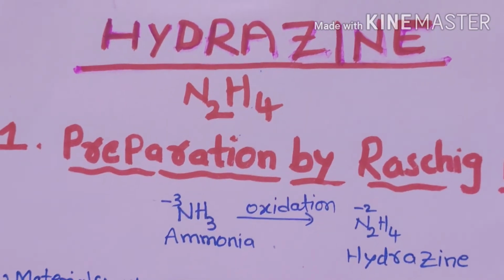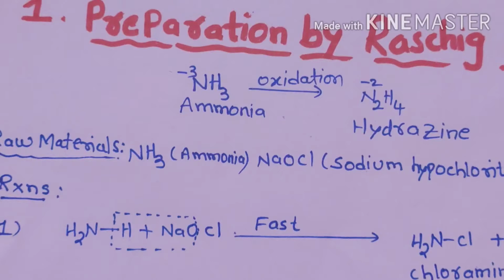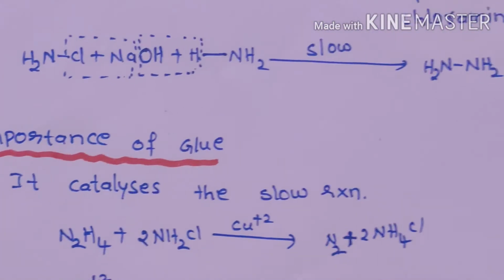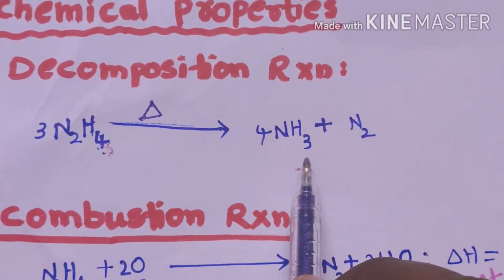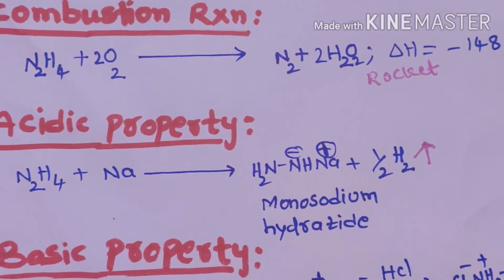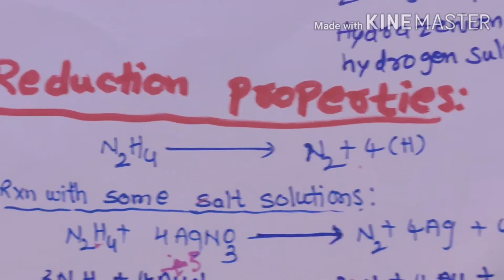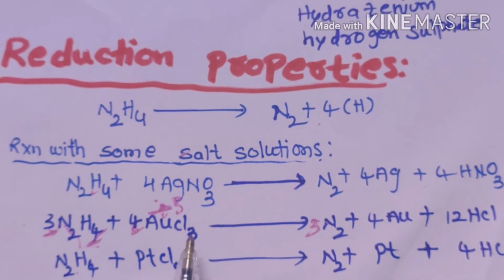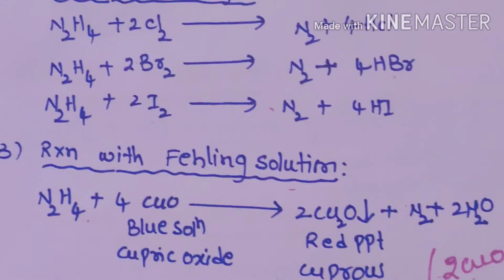PREPARATION PROPERTIES AND STRUCTURE OF HYDRAZINE#HYDRAZINE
In this video you are going to a easy way to learn the PREPARATION PROPERTIES AND STRUCTURE OF HYDRAZINE#HYDRAZINE

This topic is there for UG and 12 th class students.